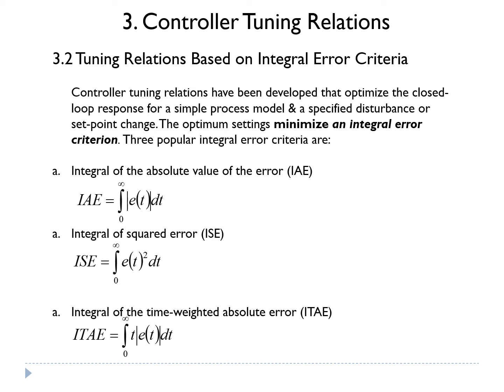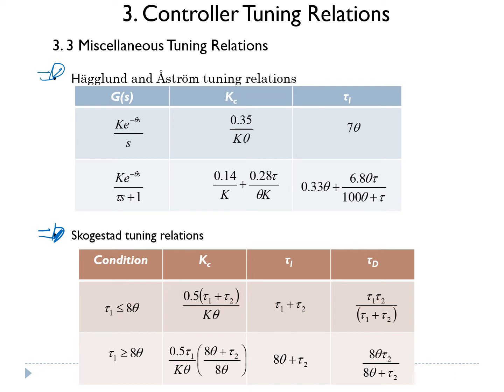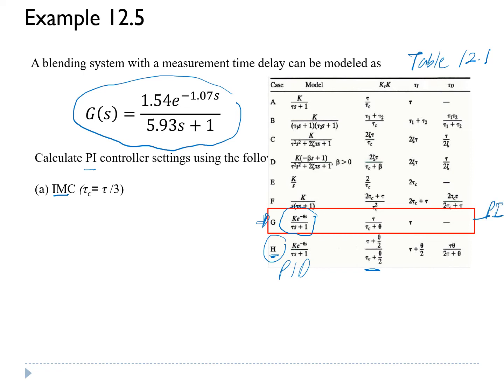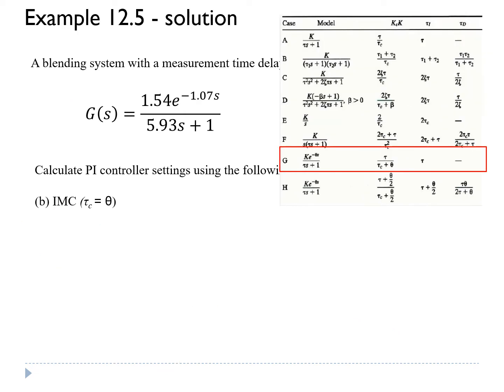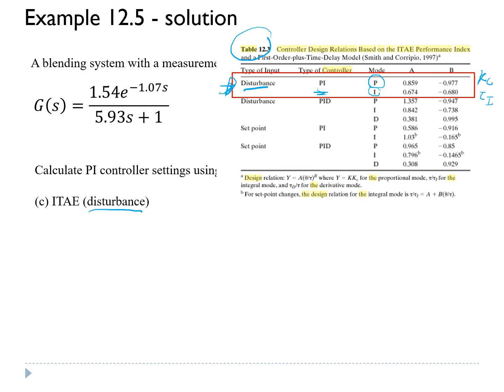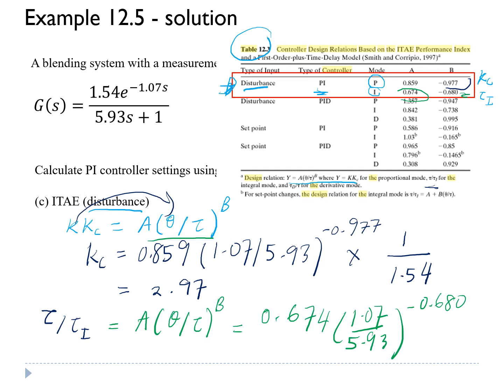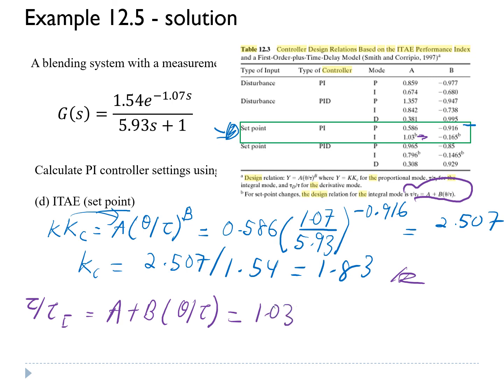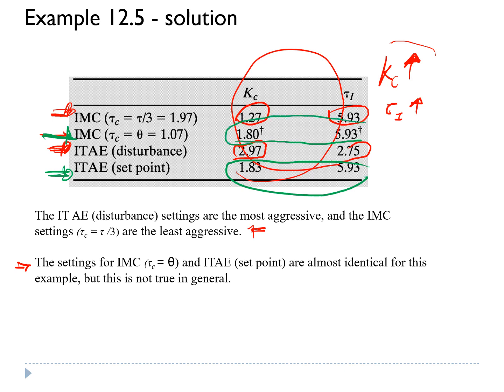Tuning Relations Based on Integral Error Criteria